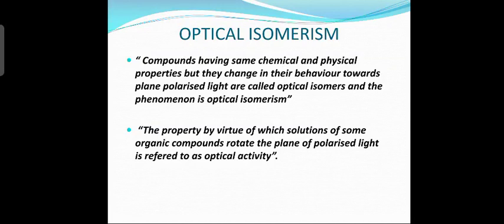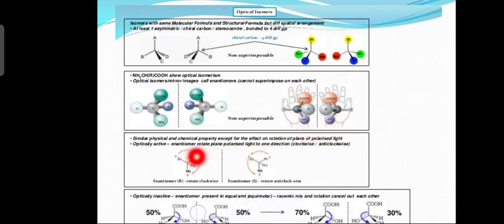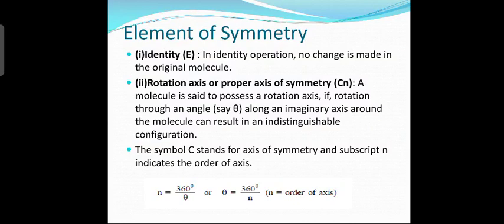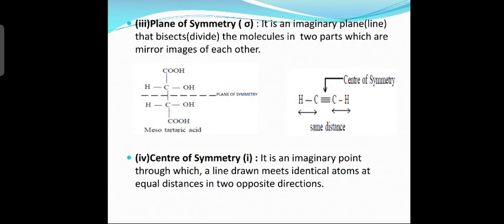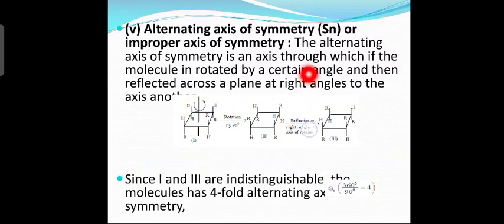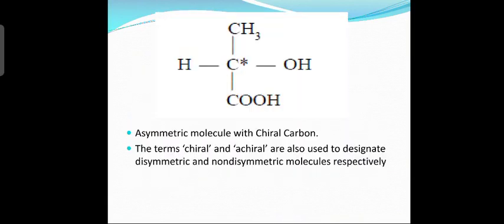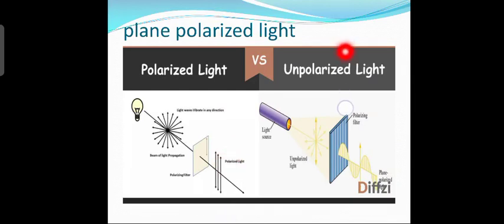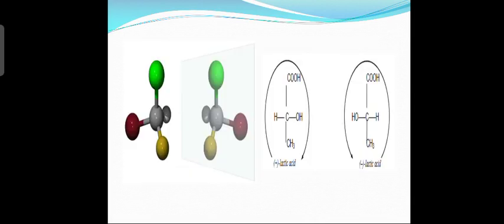III B.Sc : Stereochemistry Part 3 lecture by Ms. Zeena Coelho